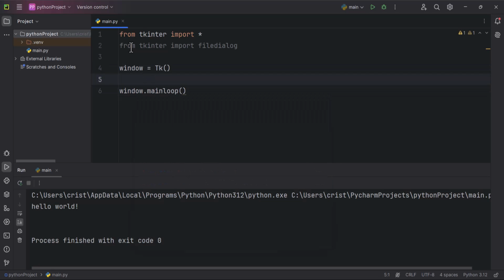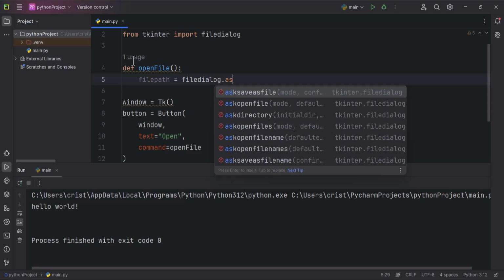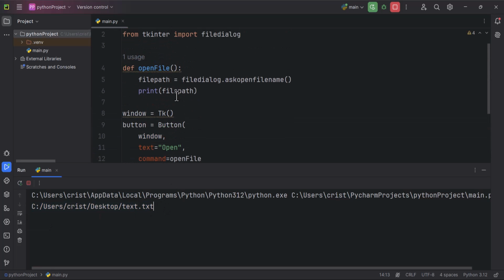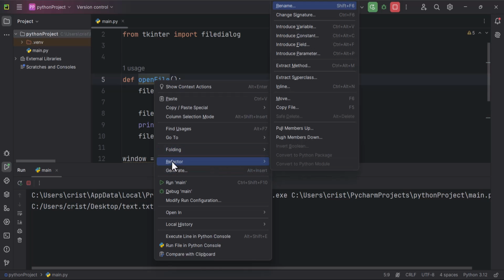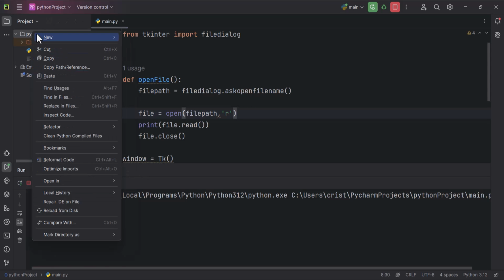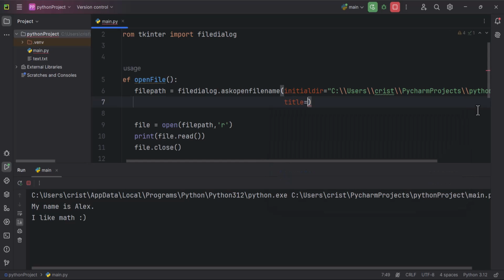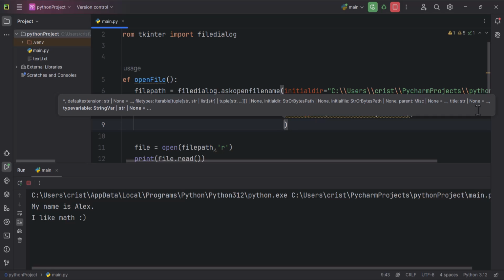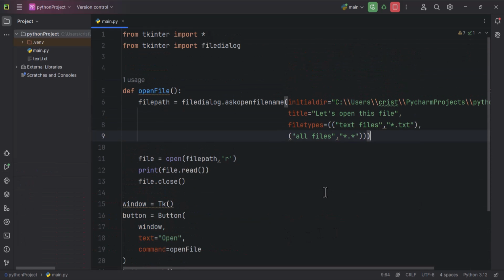How to Open a file (File Dialog) in Python?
Episode 1: tkinter: file dialog - Python Programming for Beginners